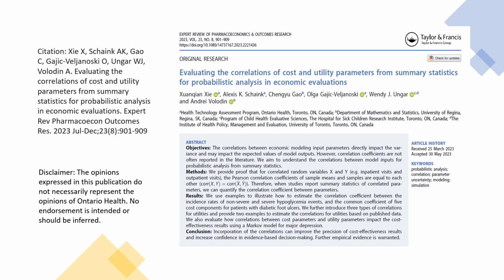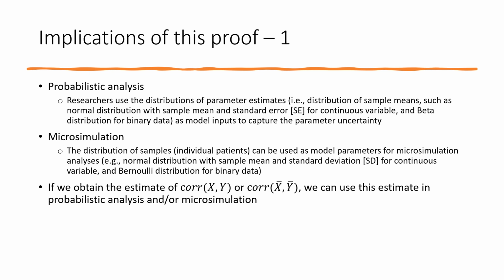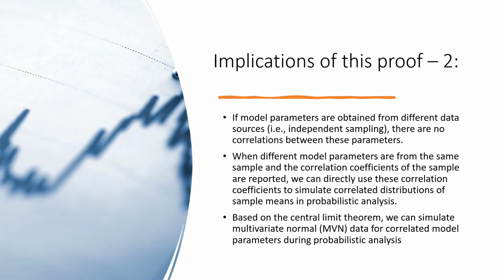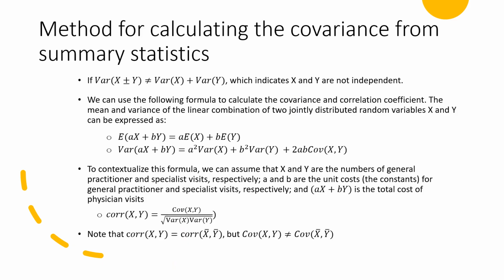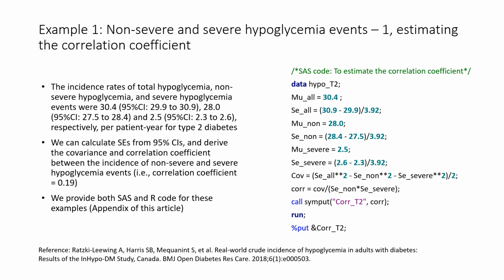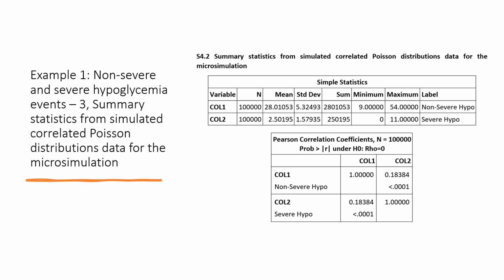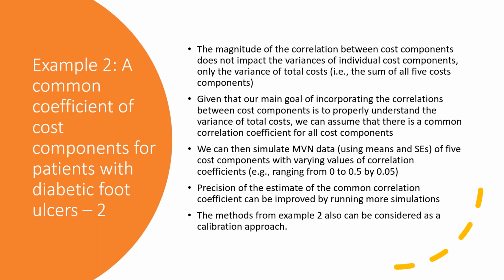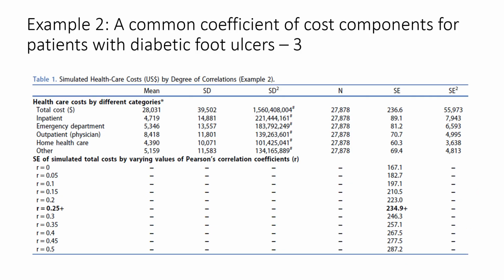Understanding the magnitude of correlation for sample means for correlated random variables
Research Tip: Understanding the magnitude of correlation for sample means for correlated random variables